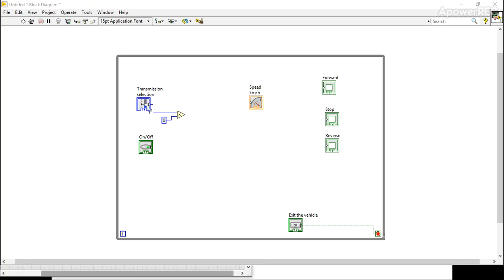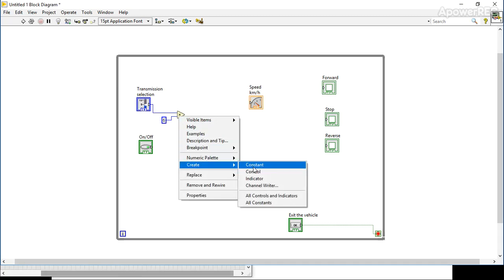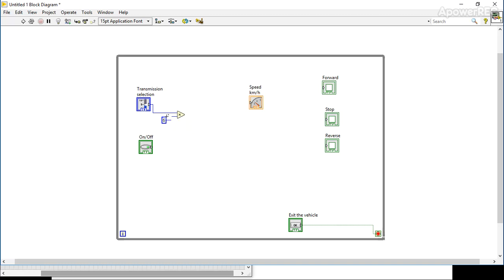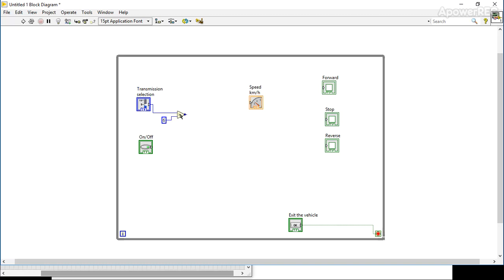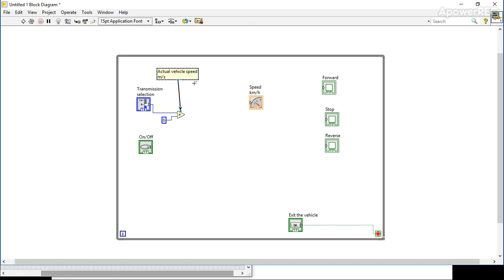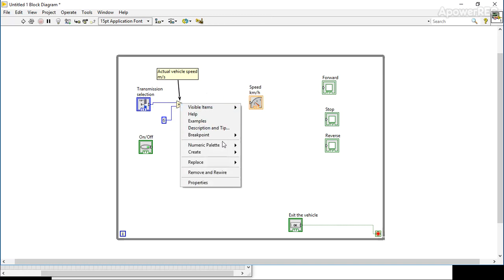6 Blook diagram ms